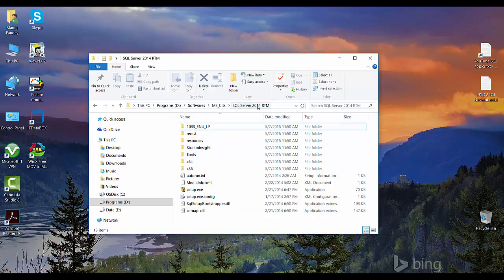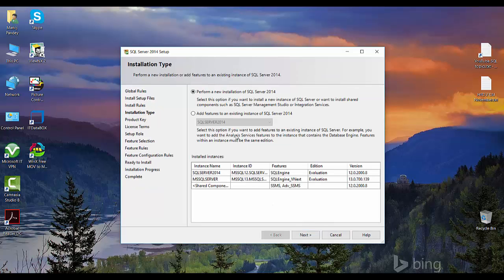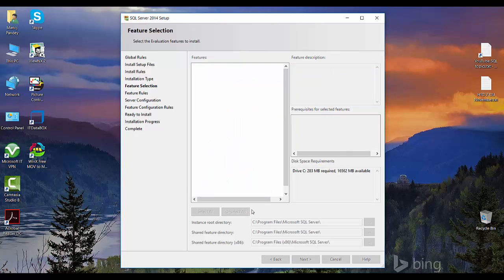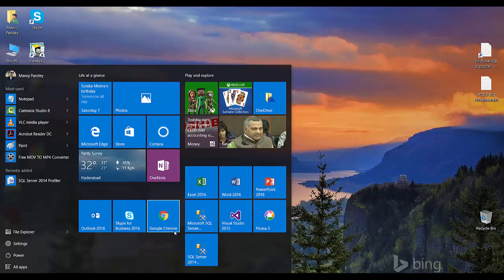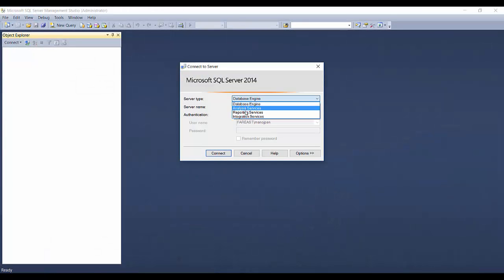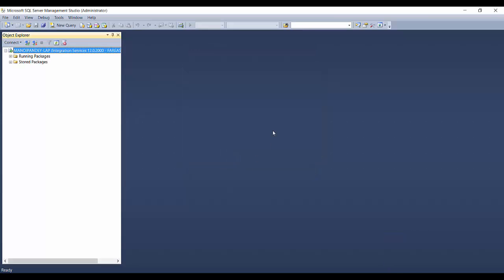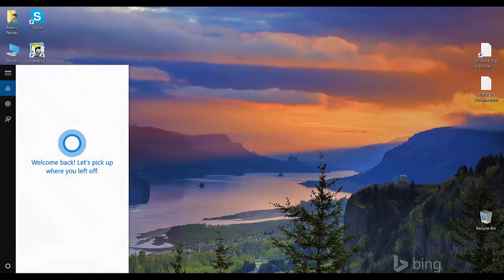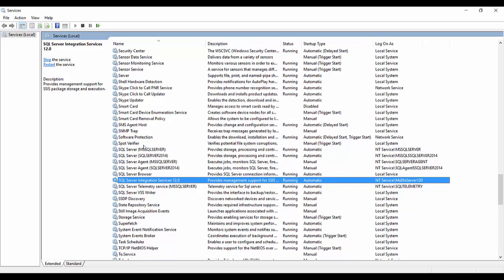Install SQL Server Integration Service (SSIS 2014)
Install SQL Server 2014 Integration Service (SSIS)